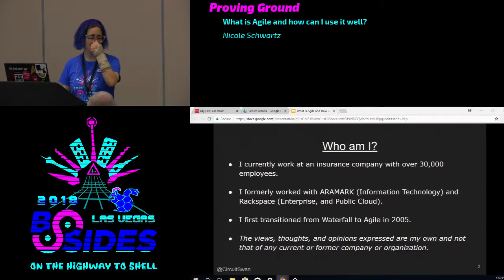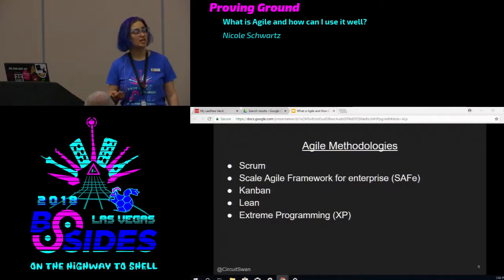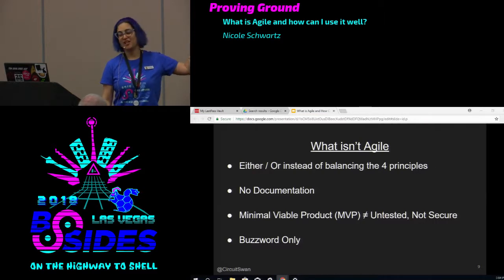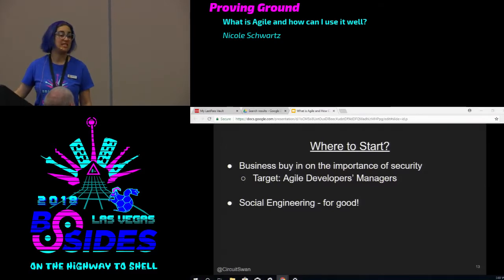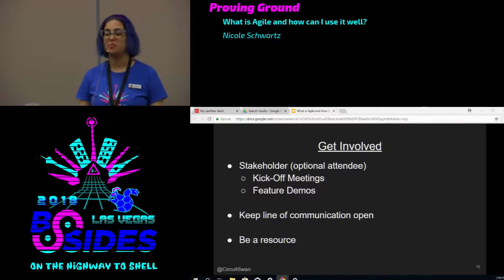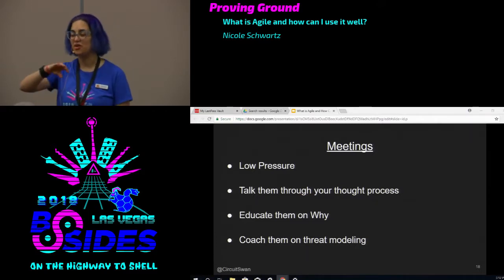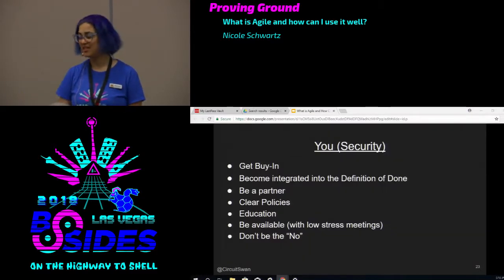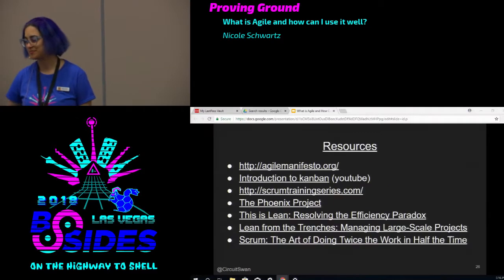PG - What is Agile and How Can I Use it Well? - Nicole Schwartz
What is Agile and How Can I Use it Well? - Nicole Schwartz
Proving Ground